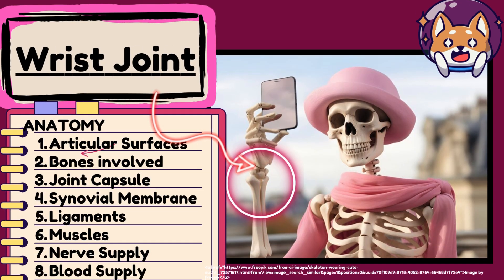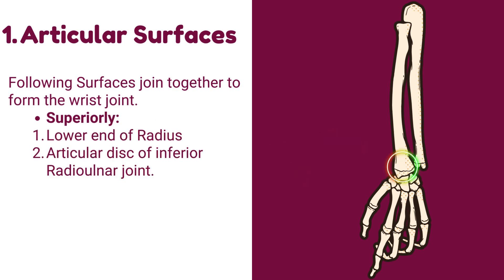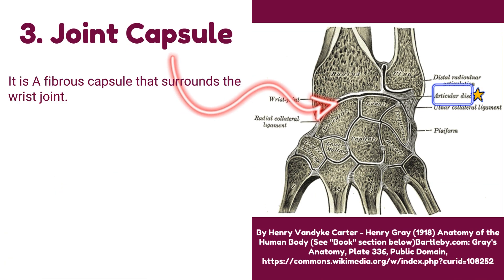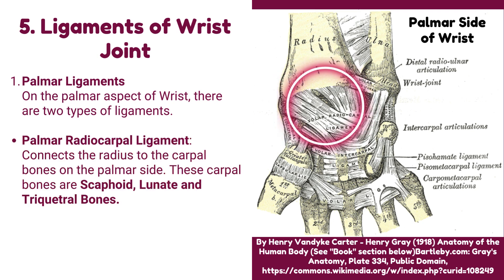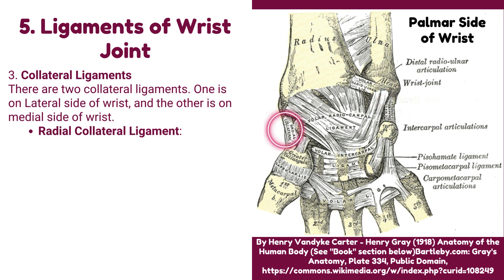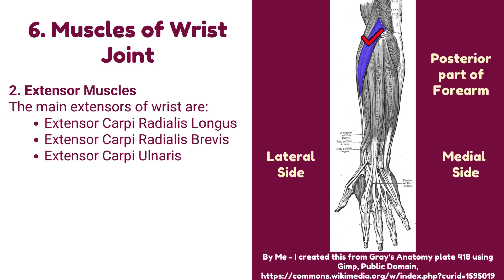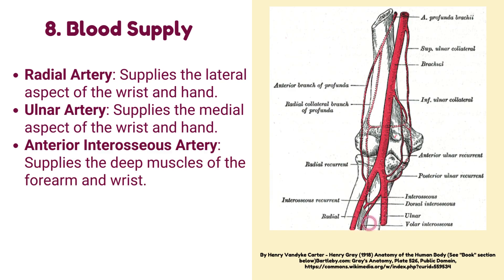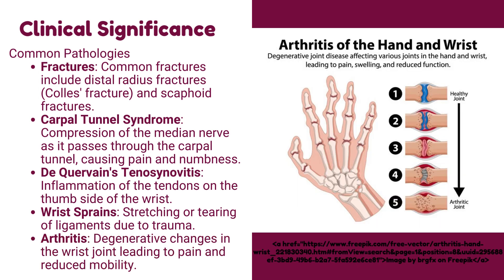Wrist Joint Anatomy Explained Easy - Complete Wrist Joint Anatomy in 5 MINUTES | Upper Limb Anatomy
Anatomy of the Wrist Joint: Detailed Overview

In this video, we dive deep into the anatomy of the wrist joint, providing a thorough overview of its components and functions.

In this video, we cover:
Articular Surfaces: Detailed examination of the articular surfaces of the wrist joint.
Bones Involved: Overview of the bones that form the wrist joint.
Joint Capsule: Comprehensive look at the joint capsule and its importance.
Synovial Membrane: Exploration of the synovial membrane's role and structure.
Ligaments: Detailed description of the ligaments that support the wrist joint.
Muscles: Overview of the muscles involved in wrist movements.
Nerve Supply: Examination of the nerves supplying the wrist joint.
Blood Supply: Insight into the blood supply to the wrist joint.
This video is essential for anyone studying human anatomy, healthcare professionals, or anyone interested in understanding the wrist joint better. We provide a detailed exploration to enhance your knowledge and understanding.

Let’s explore the anatomy of the wrist joint together.